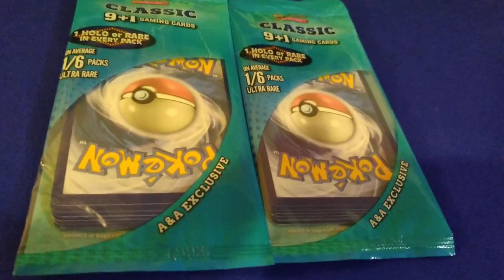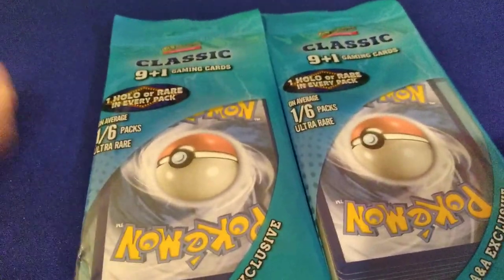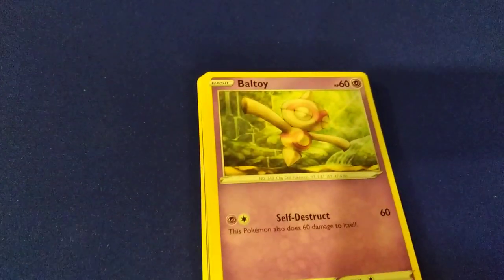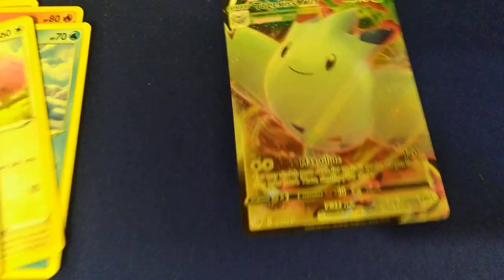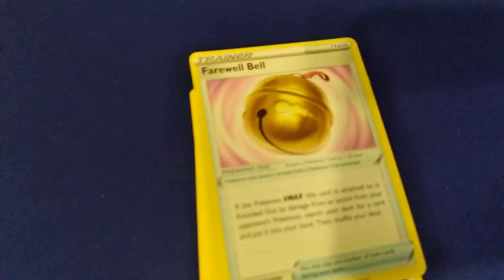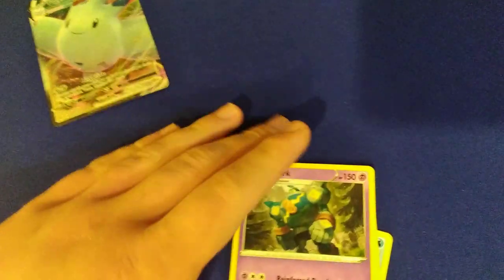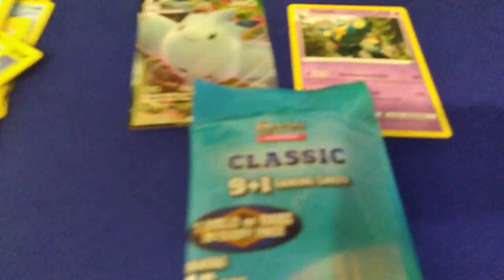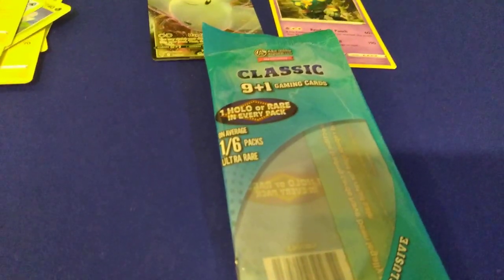Dave and Busters arcade Pokemon repacks classic edition packs! ARE THEY WORTH IT?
hey everyone I wanted to change up the channel bids for y'all today as I do a pokemon repack opening from packs I got at Dave and busters for 1100 tickets each! are they worth it? let's find out!